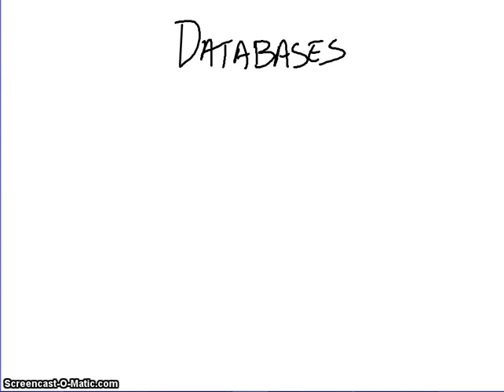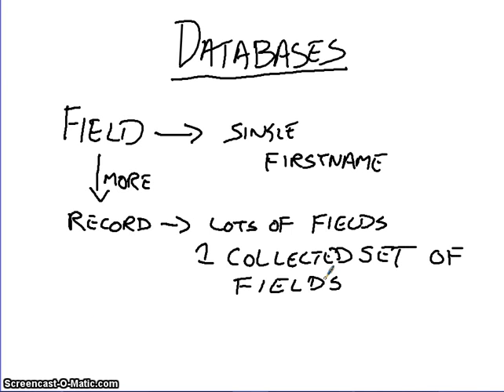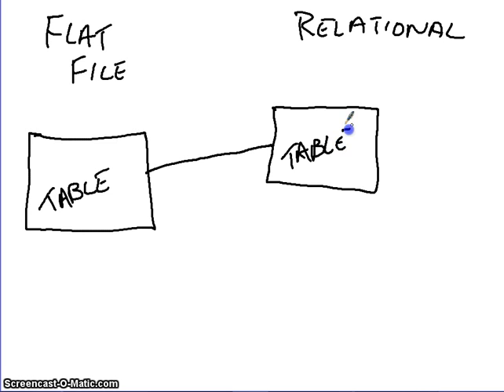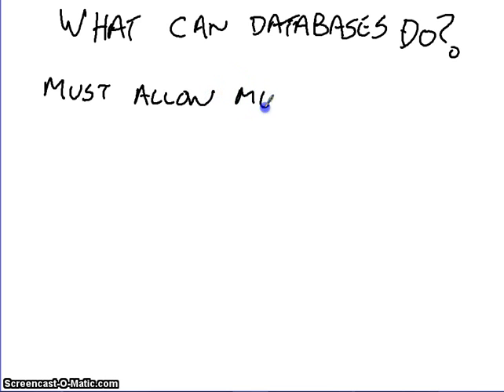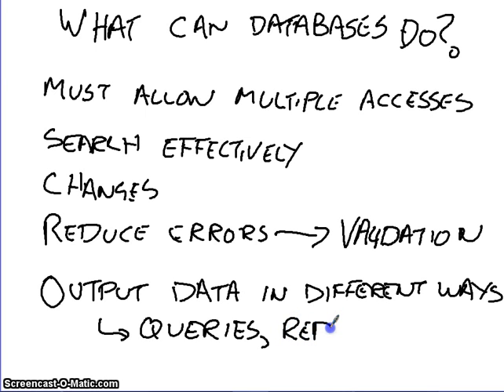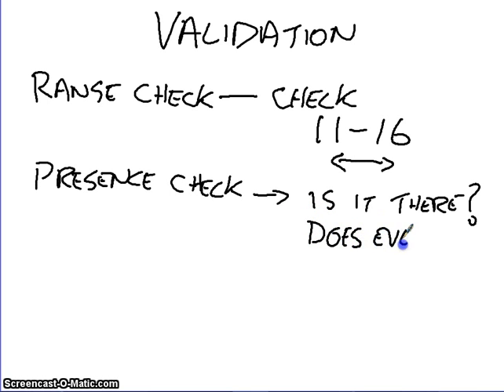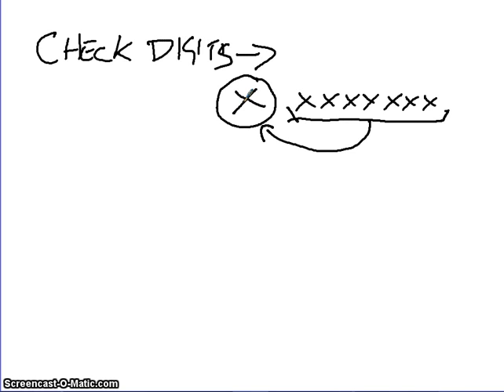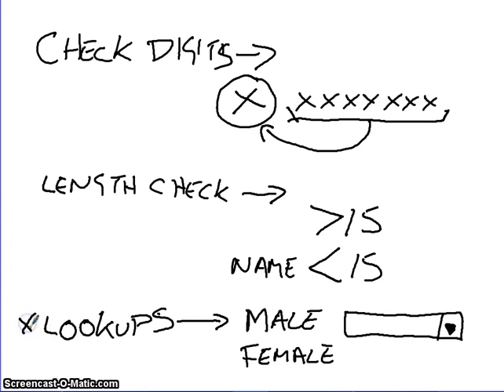Mr Gristwood talks about....Databases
Mr Gristwood talks about Databases. This is one of 3 lessons on Database Theory that you can use to revise from.

This is the first video, so excuse the production